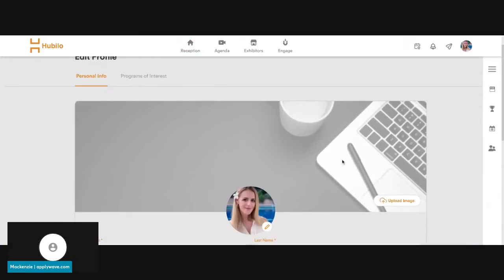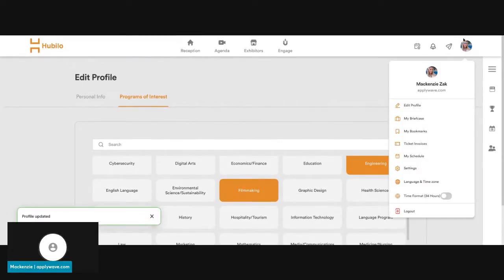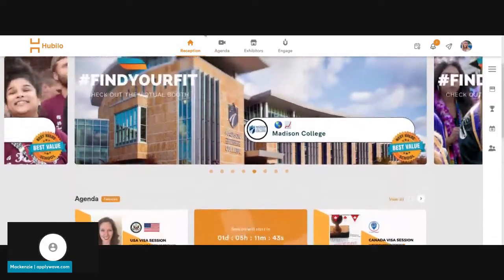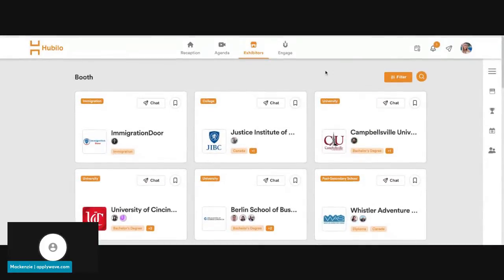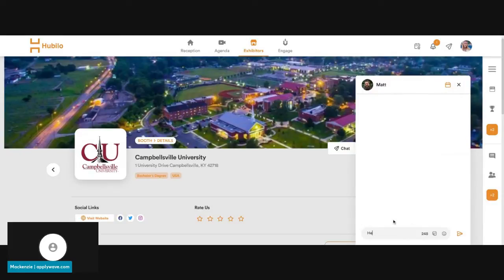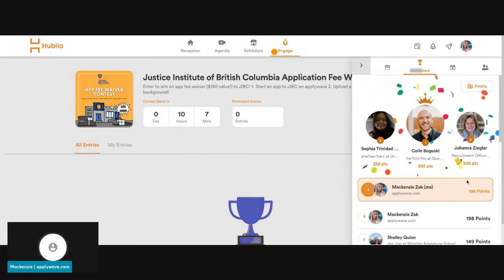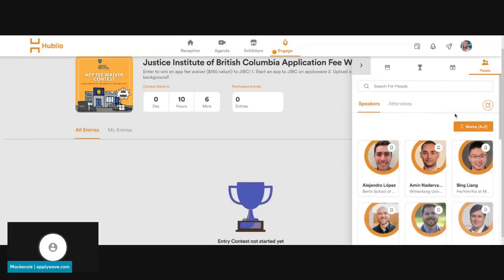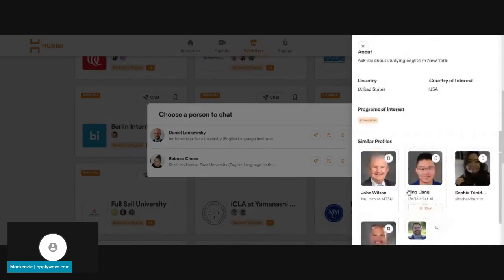IEW Virtual Fair Tutorial - Students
Event platform demo for the November 16 & 17, 2021 virtual fair!